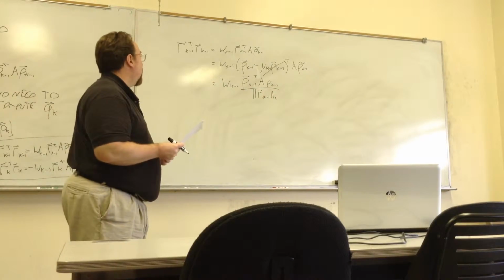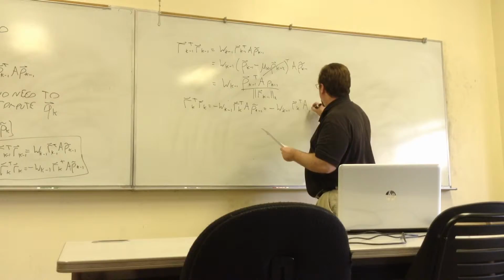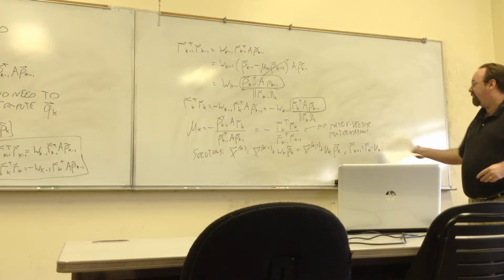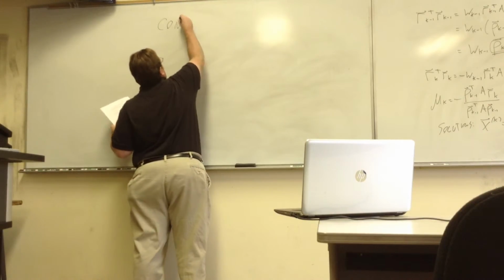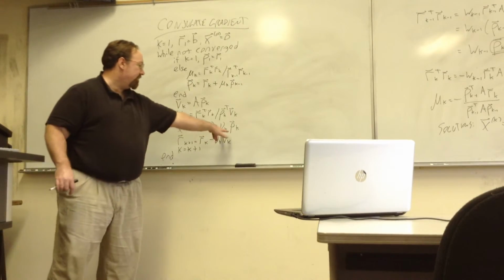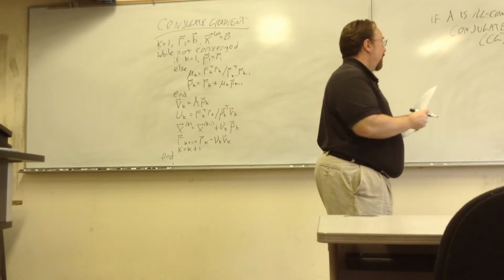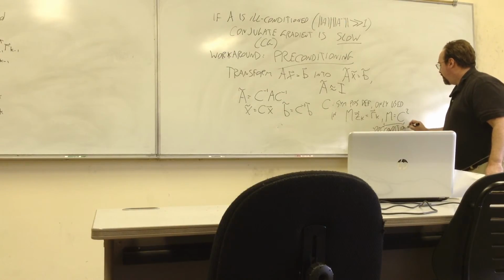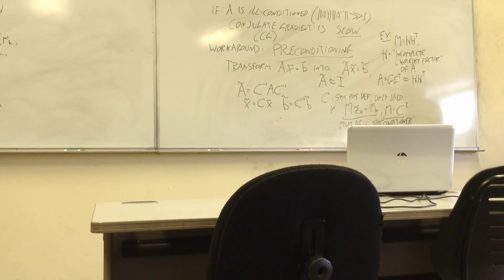MAT 610 USM 03/25/2015 (Part 3)